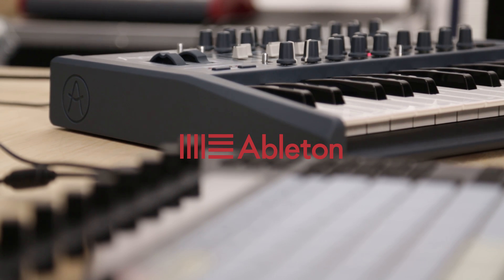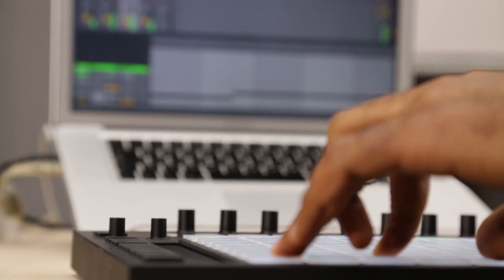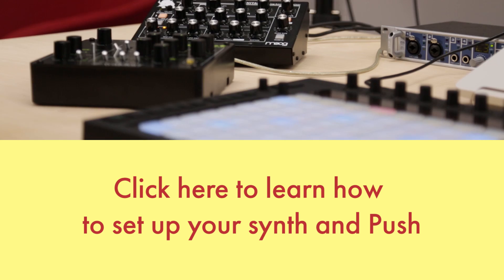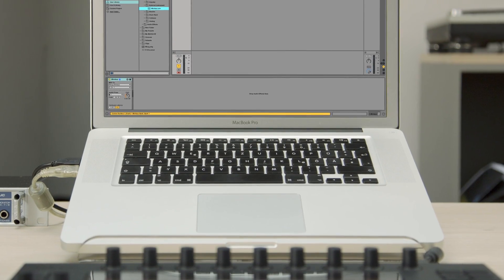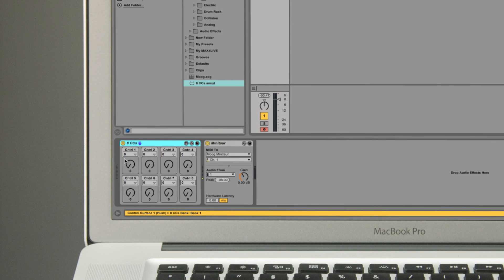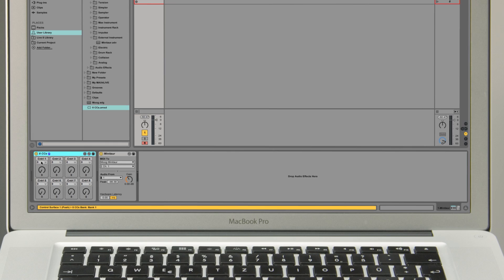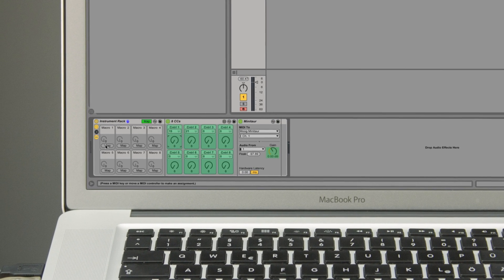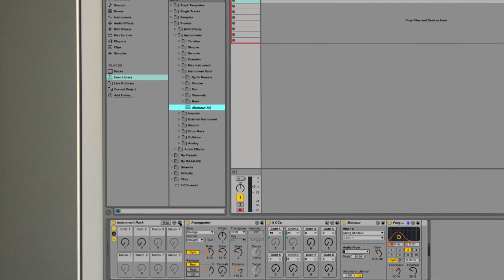Push: Controlling hardware synthesizers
Ableton Product Specialist Jesse Abayomi runs through how to use 8 CC, a custom Max for Live device, for total control over your hardware synths, while keeping Push at the center of your workflow.